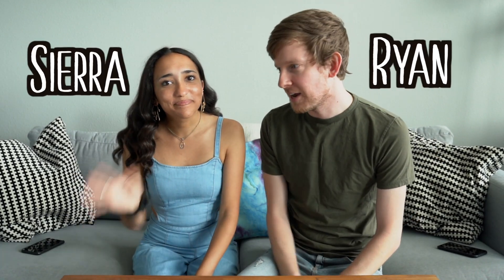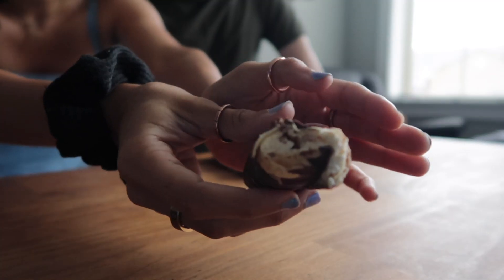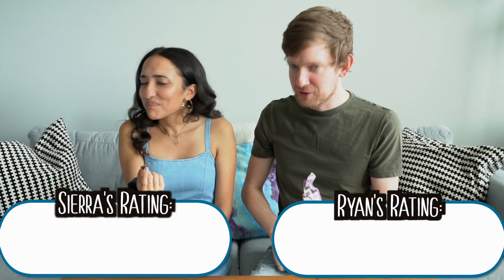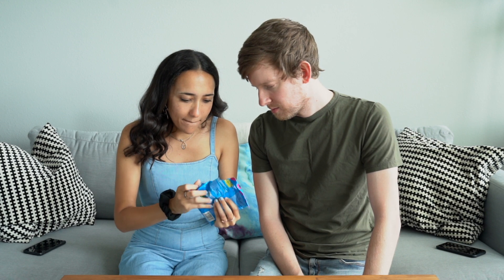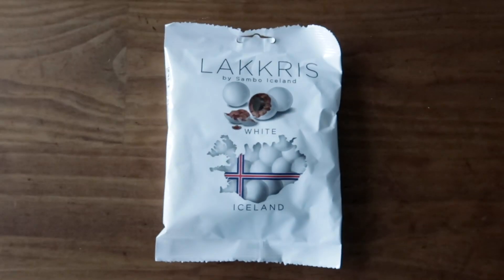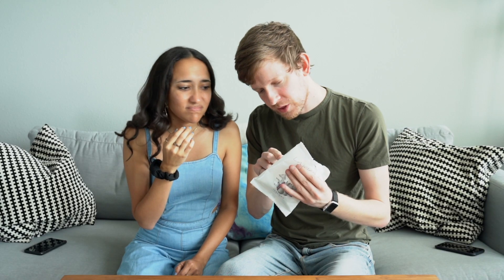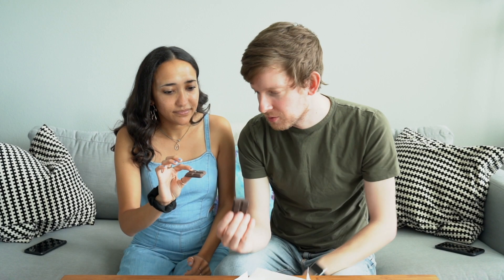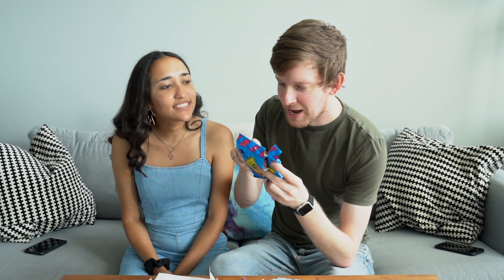Trying Icelandic Candies! | TheBigWilds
Today, we try some Icelandic candy that we got on our last trip to Iceland! Some of them were delicious but some, not so much! If you've tried cool candies or snacks from a different country, let us know so we can try them next time!

Let us know where you'd like to see us travel next!

For a behind the scenes look at our adventures, check out our Instagram

Camera Used: Canon g7xii, Sony a7r
Edited in Final Cut Pro X, Premiere Pro